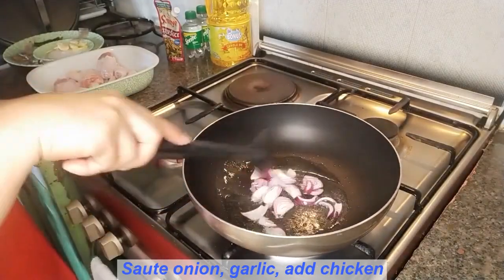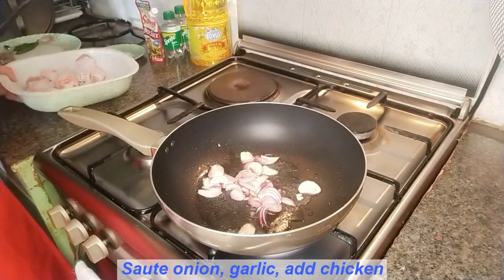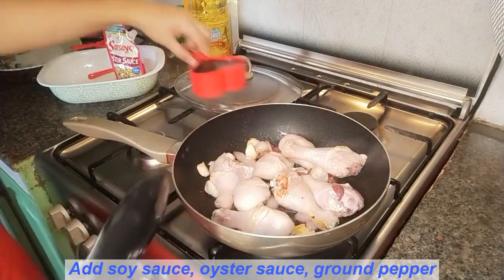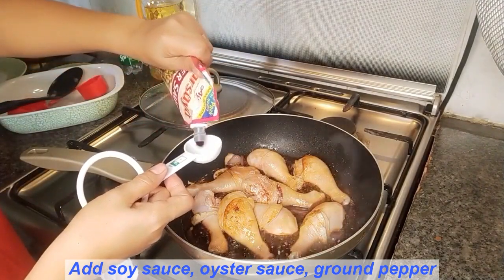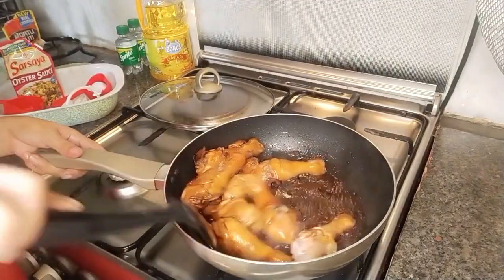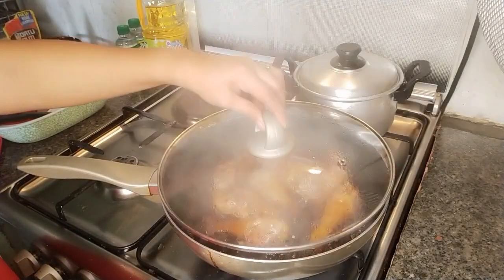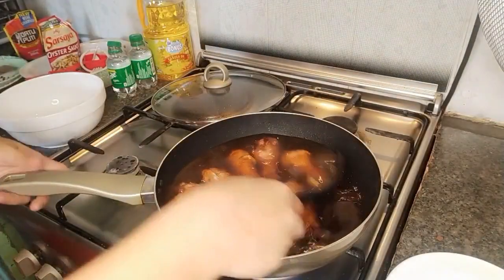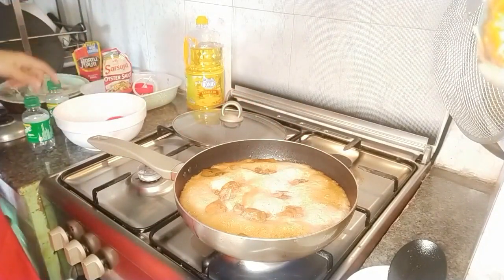Yummy Chicken Adobo w/ sprite!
chicken adobo with sprite ingredients are the ff:
1 pc onion
4 cloves garlic
2lbs chicken drumstick
1/2 cup soy sauce
3 tbsp oyster sauce
1 tsp black ground pepper
1 tbsp brown sugar
4 cups hot water
3 pcs bay leaves
1/2 tsp whole pepper corn
2 cups sprite
1/2 cup vinegar
green pepper
chilli pepper (optional)

instructions:
1)saute onion, garlic, add chicken
2)cover for about 5 mins, add the soy sauce, oyster sauce and ground pepper
3)cover and simmer for about 10 mins. pour-in the hot water, add bay leaves and whole pepper corn, cover.
4)add the sprite, vinegar and green pepper.
5) id the sauce reduced, off the heat, and serve

Since i am a new youtuber, i am just using my oppo cellphone to record my vlogs.